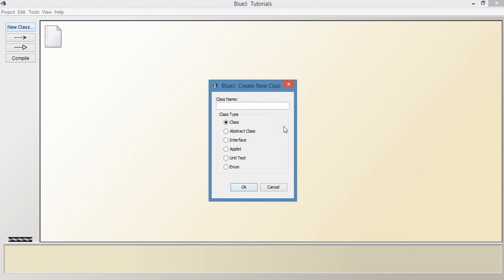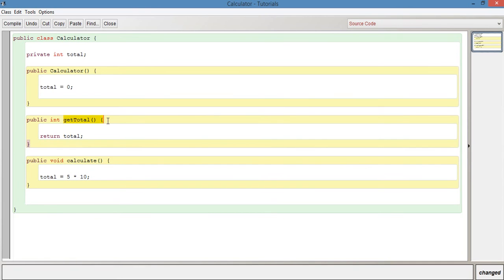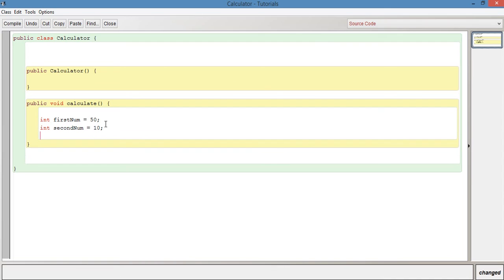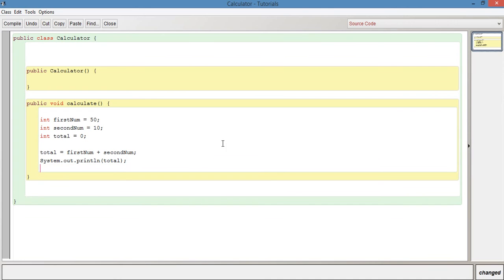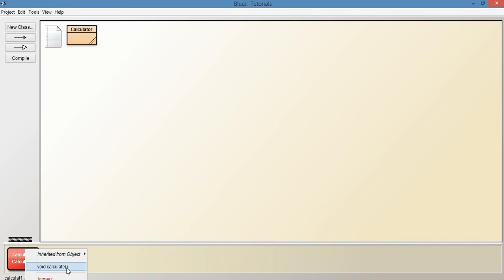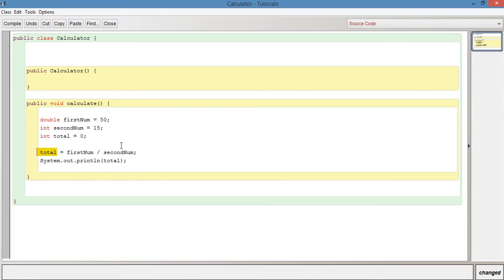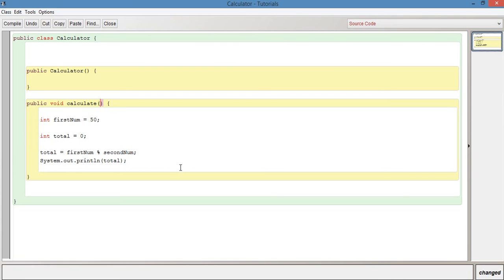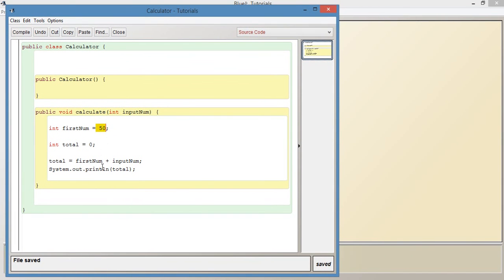Java Tutorial For Beginners #6 - Arithmetic Operations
Java tutorial for beginners, using the BlueJ development environment.

Learn about arithmetic operations, including plus (+), minus (-), divide (/), multiply (*) and modulus (%) along with examples.

to learn more.

java arithmetic operations
java arithmetic
java math
java modulus
java parameters
java examples for beginners
java tutorials
java tutorials with examples
searches related to java programming for beginners